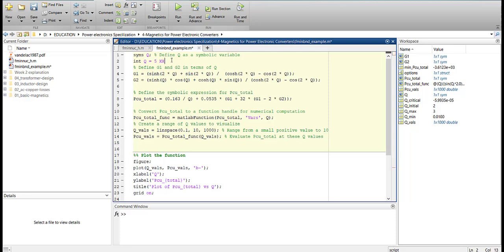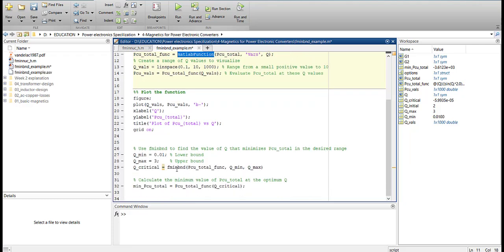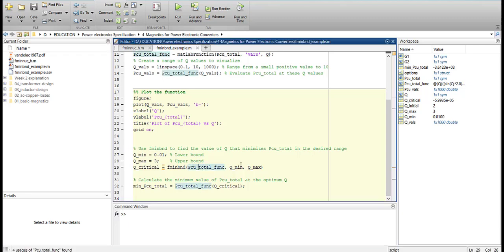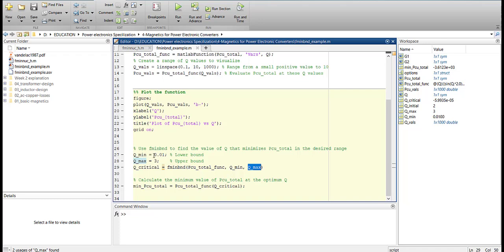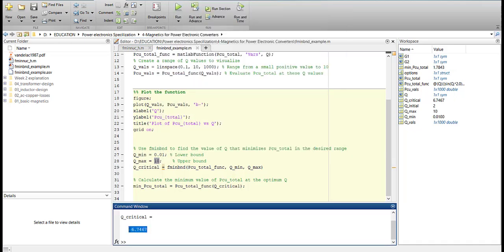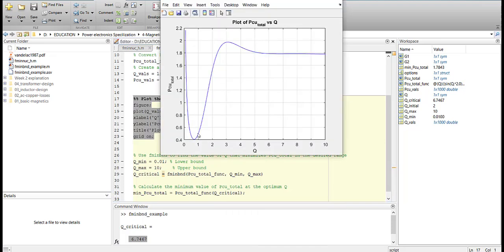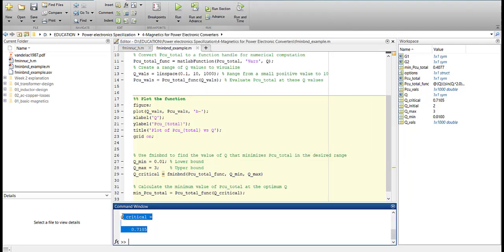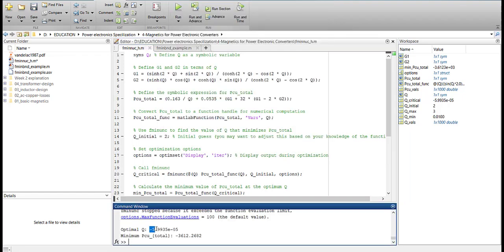08. My MATLAB Code to Find Optimum Winding Thickness || English